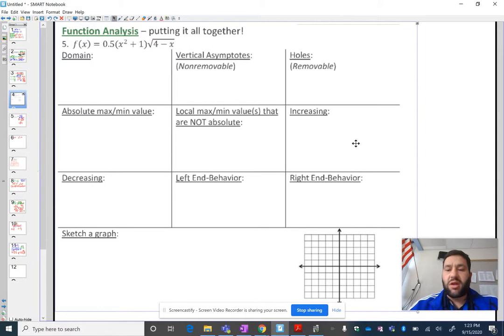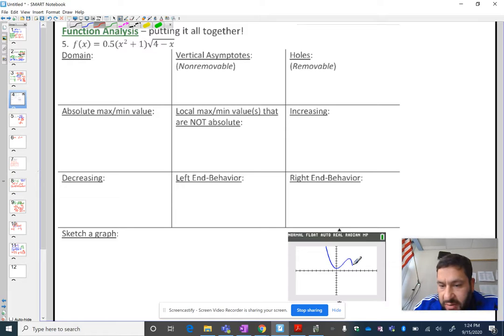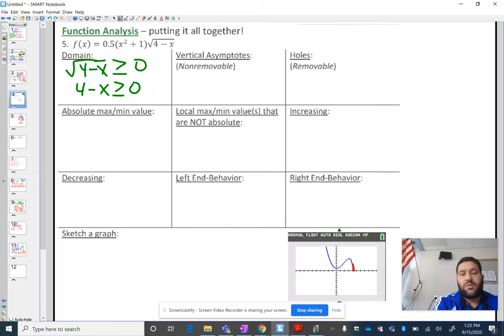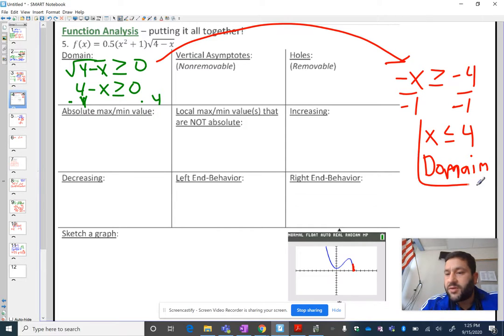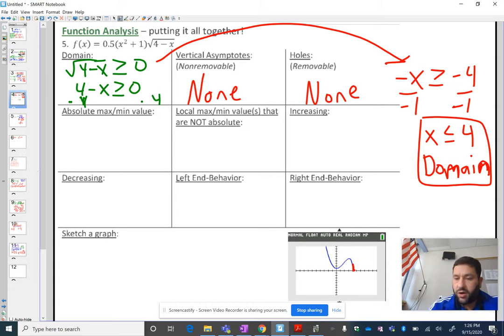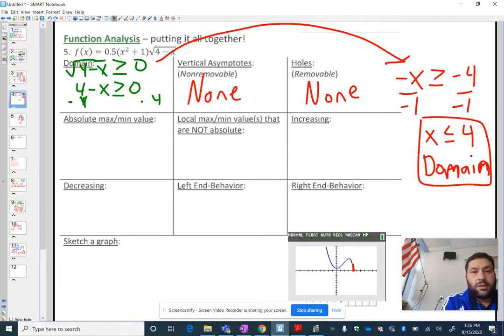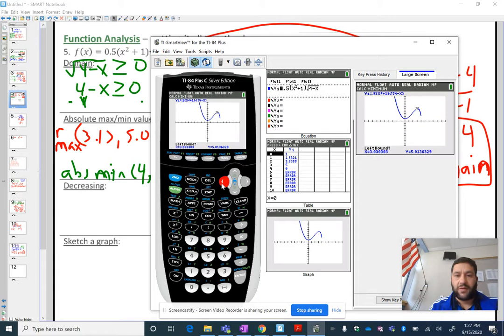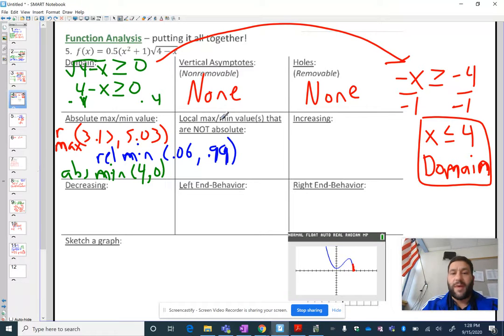3.2 Extrema Putting it together Part 1